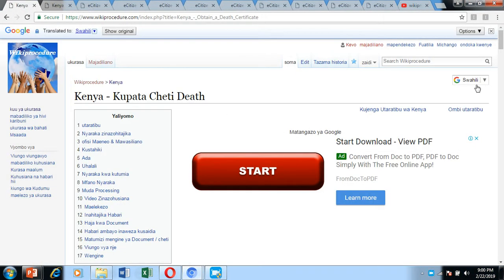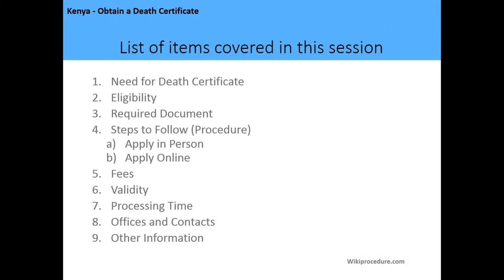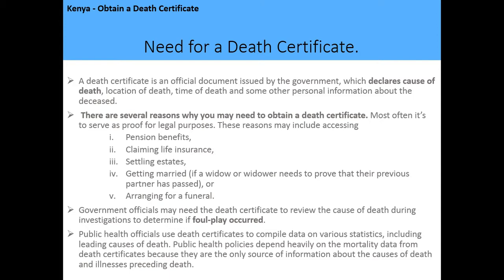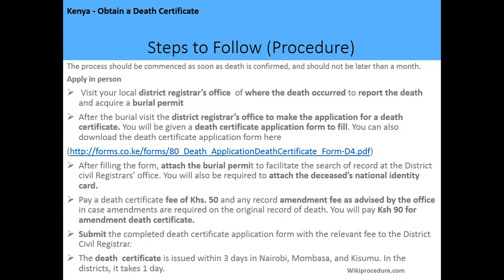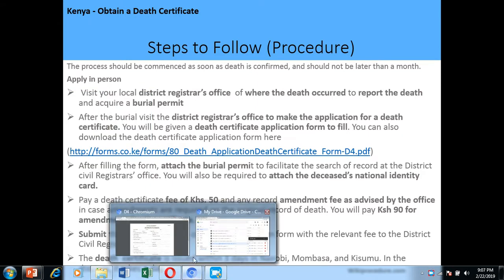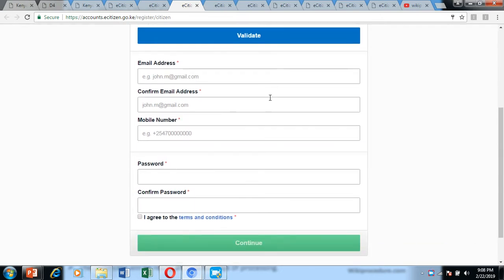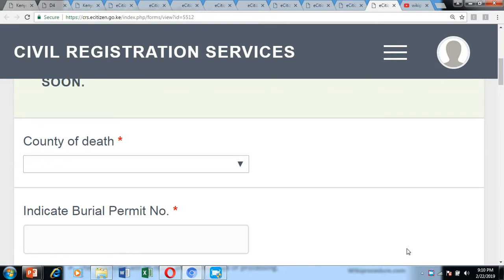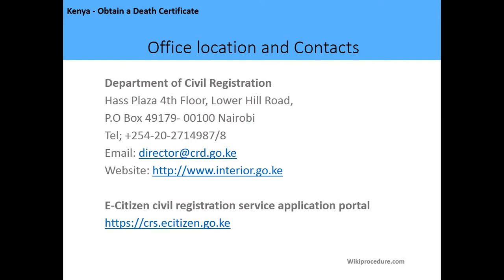Kenya - Obtain a Death Certificate - English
This video provides you information related to obtaining a Death Certificate in Kenya.